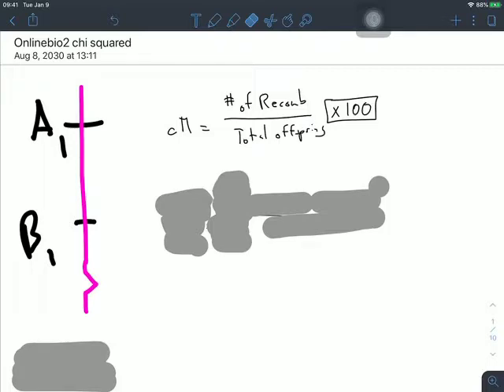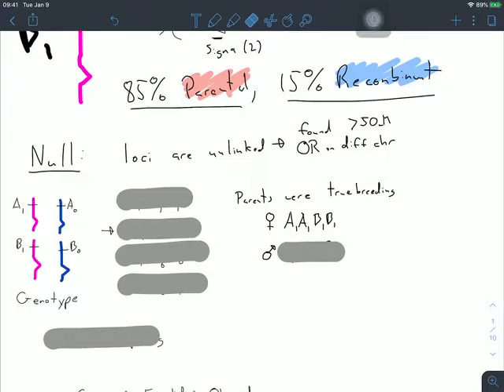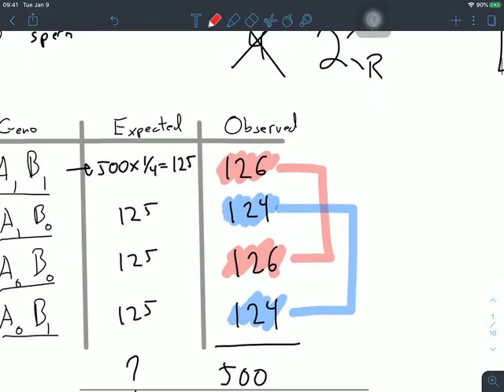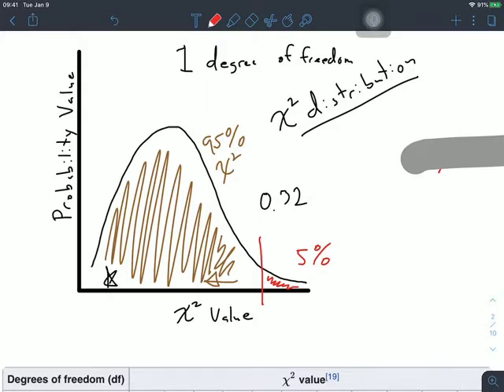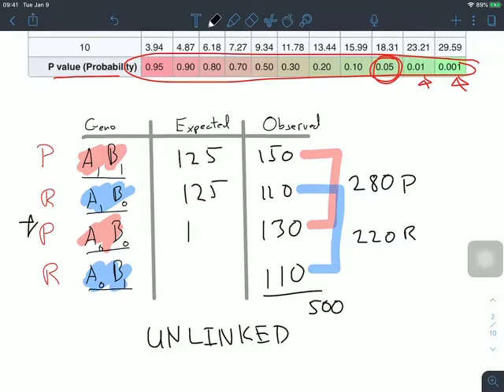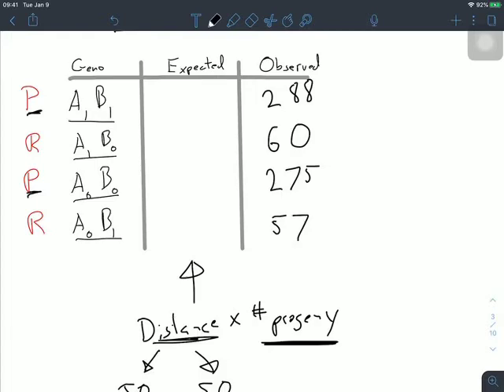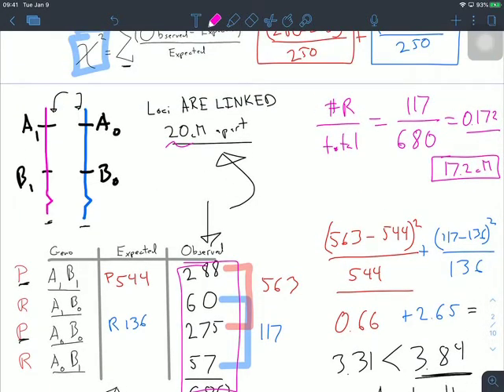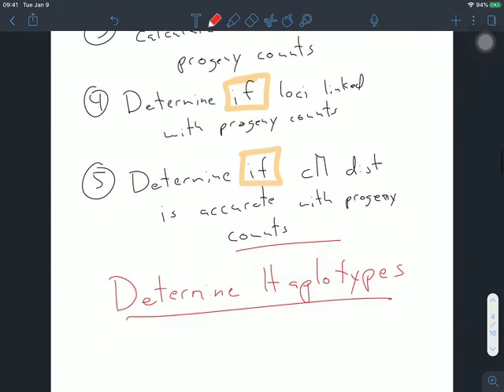OnlineBio2 Chi Squared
There is a mistake in the math. At 18:13 of the video, I say the solution is 0.16, when it was actually 0.016. Sorry for the mistake.